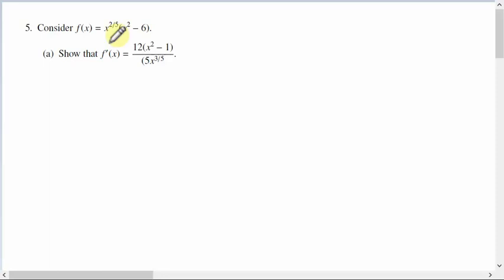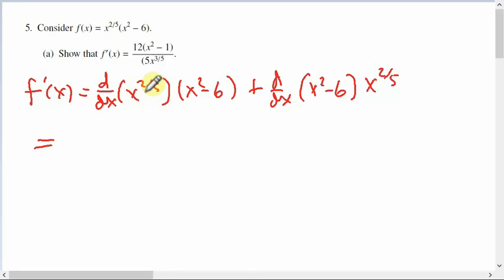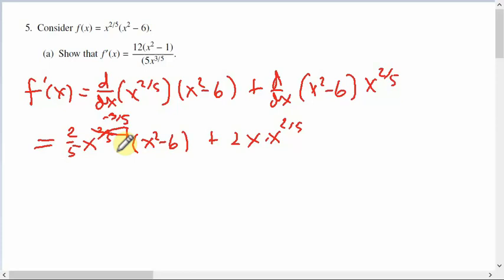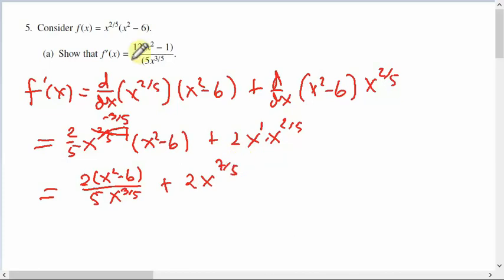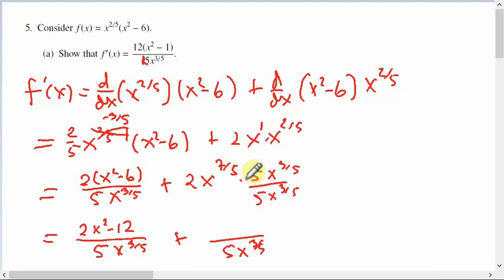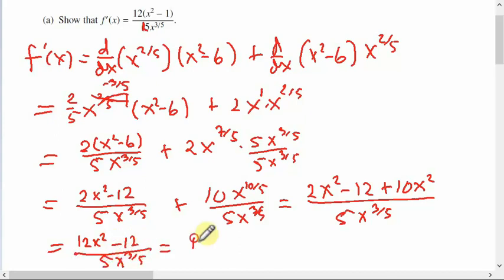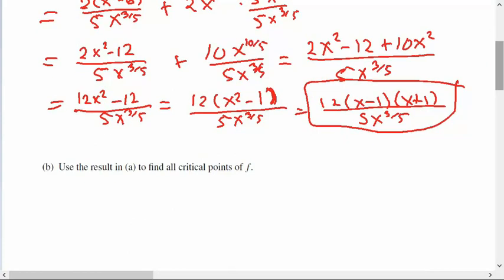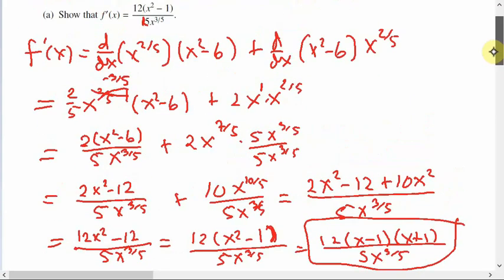Quiz 8, Page 3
Calculus I Video